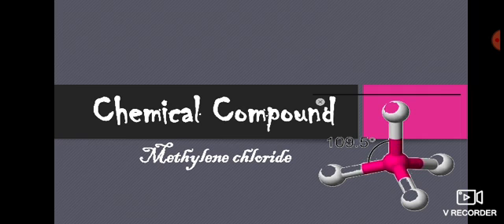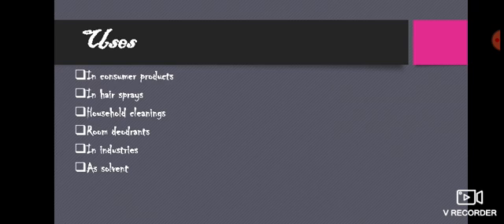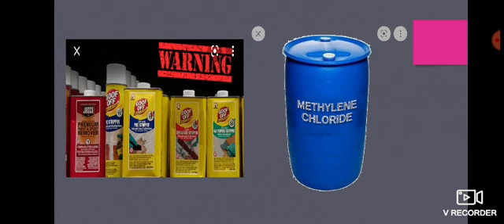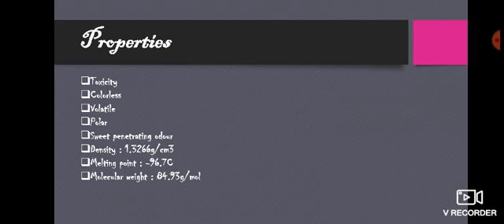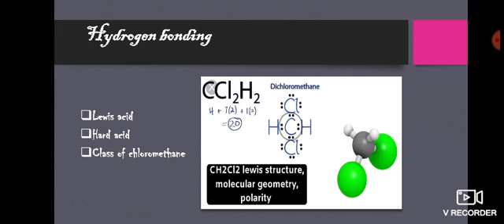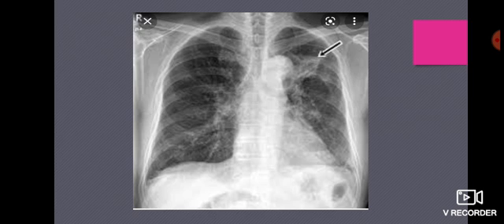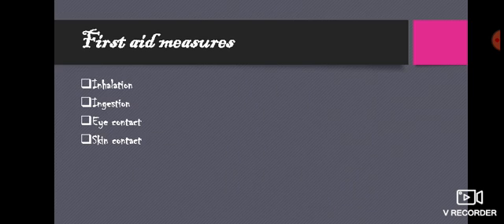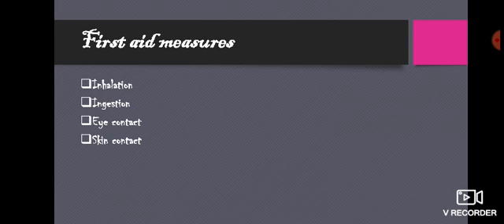METHYLENE CHLORIDE | CHEMISTRY | APPLICATIONS | BASIC CONCEPTS | DR. HAMMAD MAJEED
Iqra Aftab (BSCH 05)